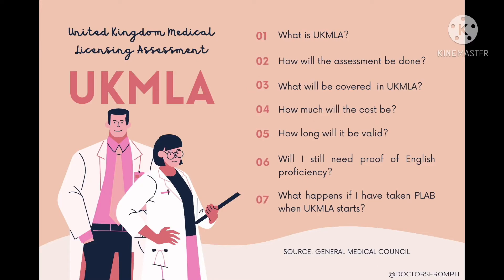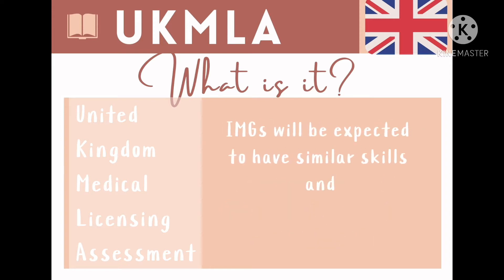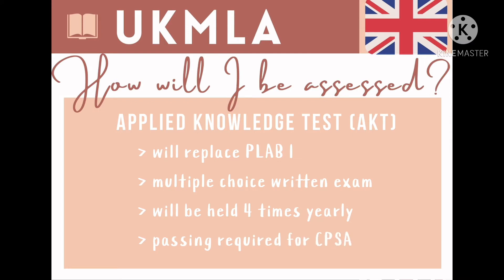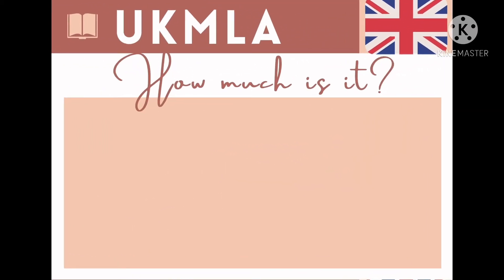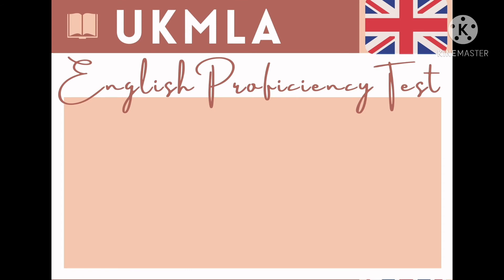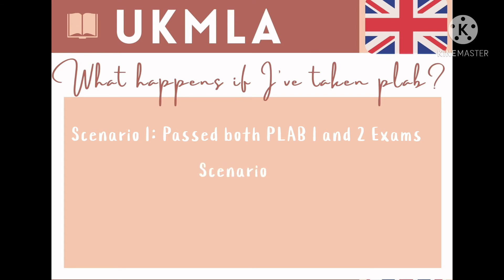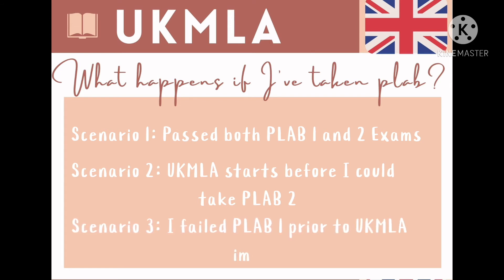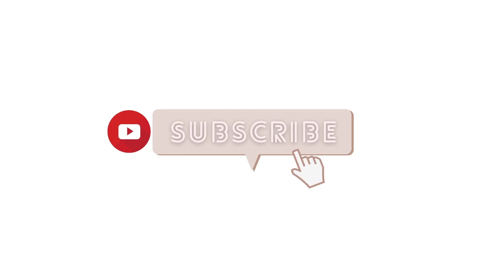UKMLA to Replace PLAB? What We Know... | FilipinoIMG | doctorsfromPH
This video is a must-watch for International Medical Graduates  who wish to pursue a career in the United Kingdom. In this video, we've discussed what the General Medical Council has disclosed regarding the new set of exams to replace PLAB in early 2024 called the United Kingdom Medical Licensing Assessment (UKMLA).

THIS VIDEO IS INTENDED FOR INFORMATIVE PURPOSES ONLY.

✨Photo/Video Credits:✨
Pexels
Pixabay
Canva
Kinemaster
Google Photos